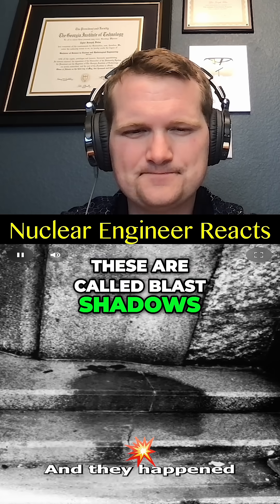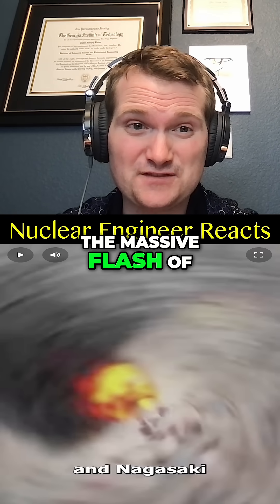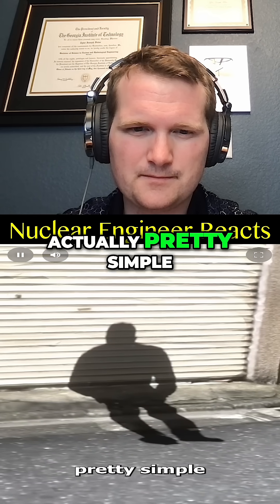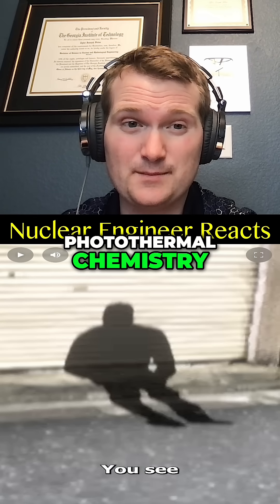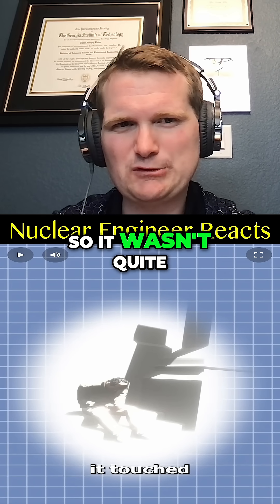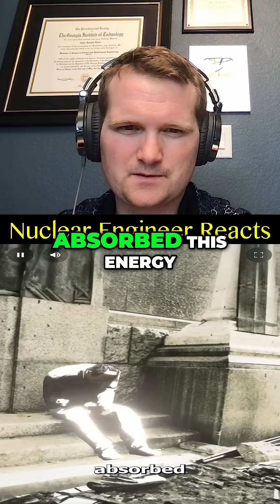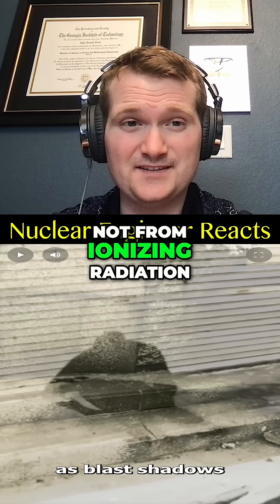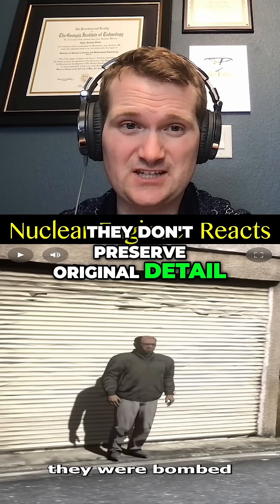What are Nuclear Blast Shadows? - Nuclear Engineer Reacts to Zack D. Films